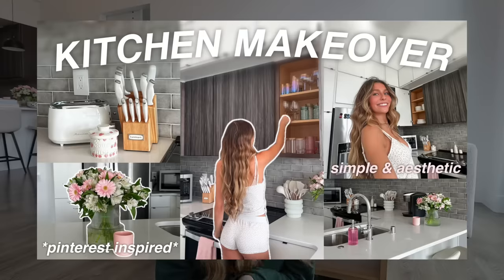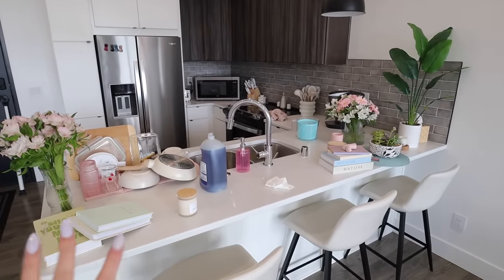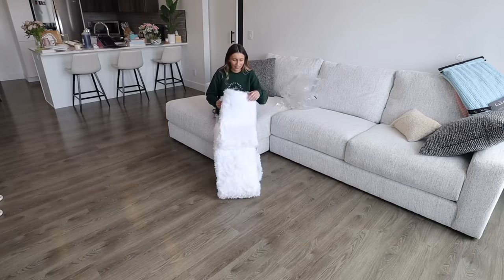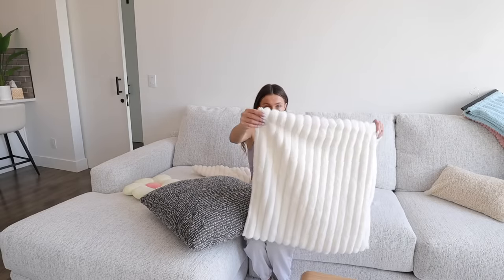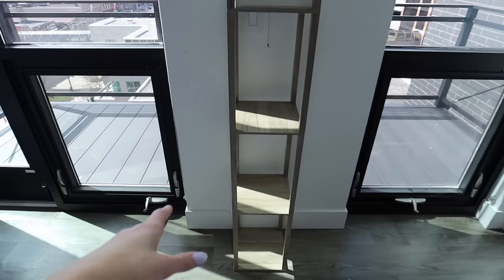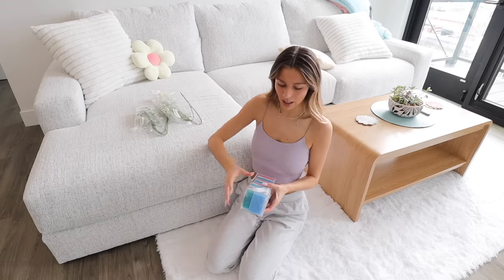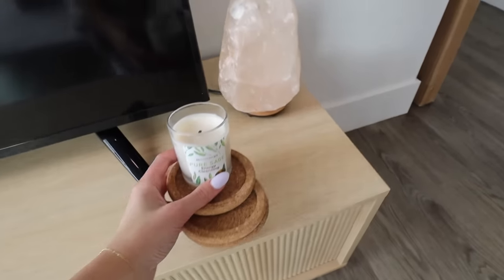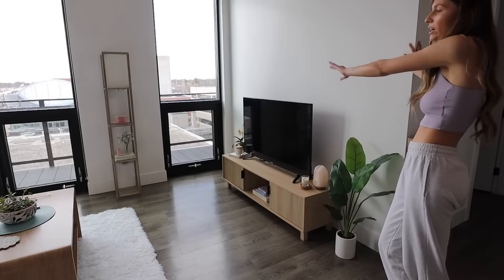DECORATE MY LIVING ROOM WITH ME | aesthetic & cozy room makeover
hi cutiesss welcome to episode 3 of my apartment makeover series! Today I  am cleaning and decorating my living room. Since this is my first apartment, I obviously have never had a living room to decorate so this was super fun and exciting. Watch along to see some decorating and organization ideas or just sit back, relax & enjoy!

AMAZON STOREFRONT
Instagram~ @baileydedrick
TikTok ~ @BaileyDedrickk
Spam IG ~ @thingsgotworsee

I've also posted a lot of videos about pulling an all nighter, tiktok videos, hauls, shopping hauls, clothing hauls, vlogs, drive with me videos and birthday videos!

xoxo~Bailey

0:00-1:13 intro
1:14- 7:20 DAY 1 (cleaning, starting to decorate)
7:20-11:18 DAY 2 (online shopping for decor)
11:18-13:26 DAY 3 (haul, making bf hang pictures)
13:26-20:59 DAY 4 (finishing touches, final reveal)